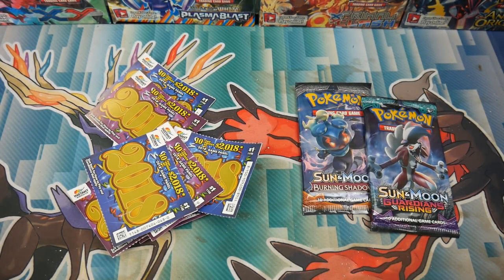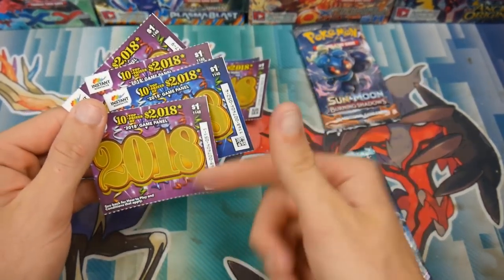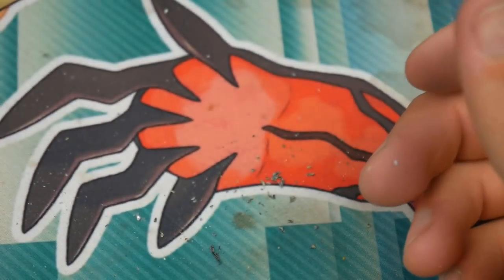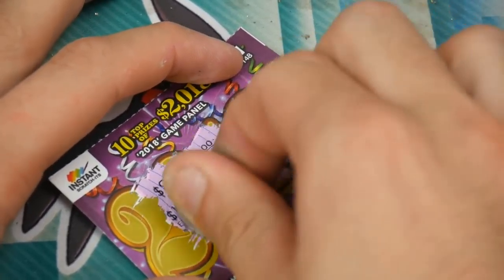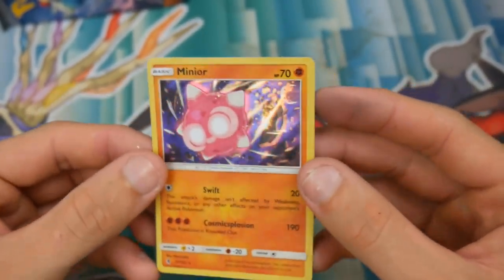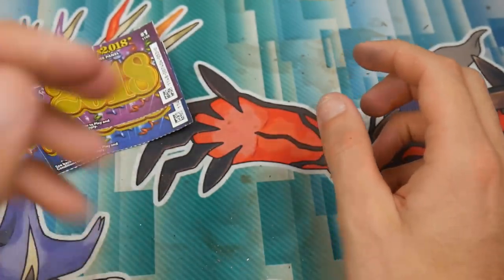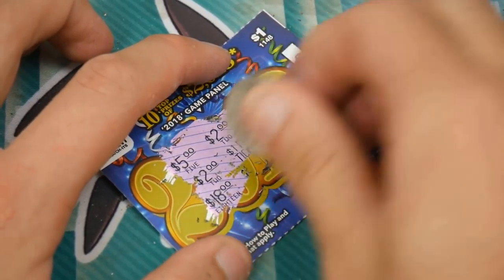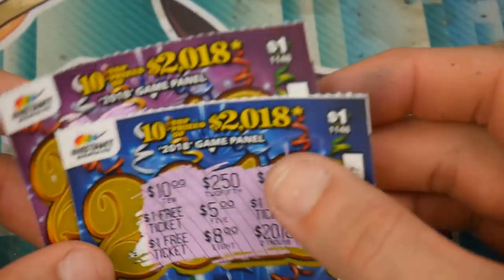LOTTERY TICKETS..VS.. POKEMON BOOSTER PACKS!! WHICH ONE IS BETTER???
Check out Brodie's Video of him doing this !!